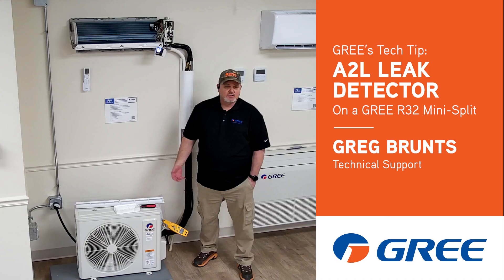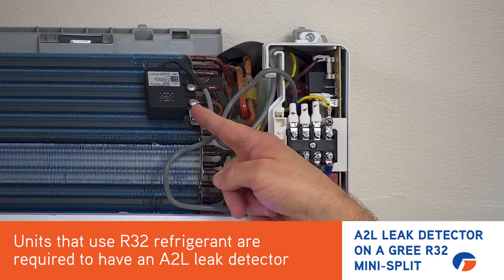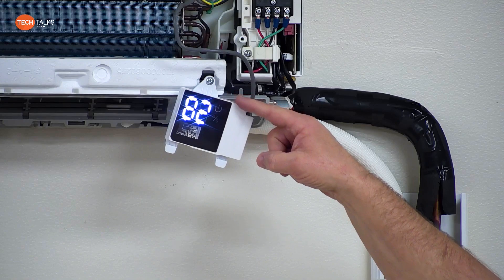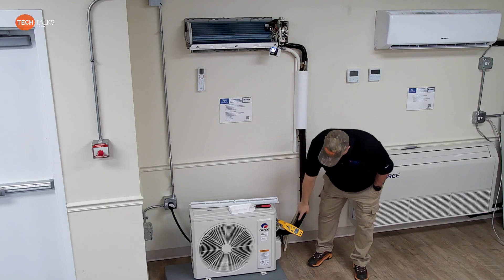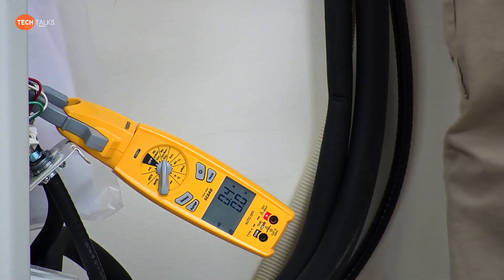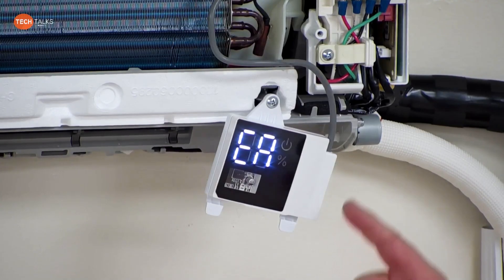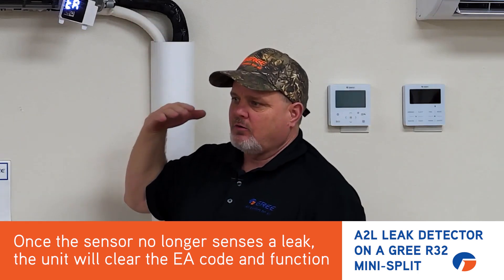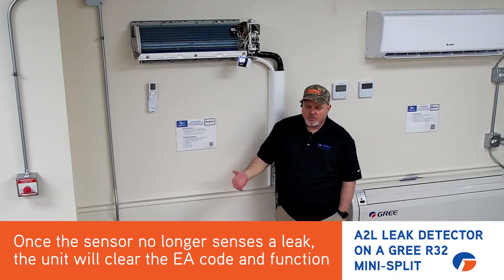A2L Leak Detector on a GREE R32 Mini-Split Explained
Learn everything you need to know about GREE's A2L refrigerant leak detection system on an Indoor GREE Mini-Split R32 Unit! In this quick tip, Greg walks you through some of the key features of the R32 Mini-Split, including how the leak detector sensor works, its alarm system, and what to do if it goes off.

Get tips for proper operation, troubleshooting error codes, and ensuring your system runs smoothly. If you're an HVAC professional or homeowner with a GREE R32 Mini-Split unit, this is a must-watch!